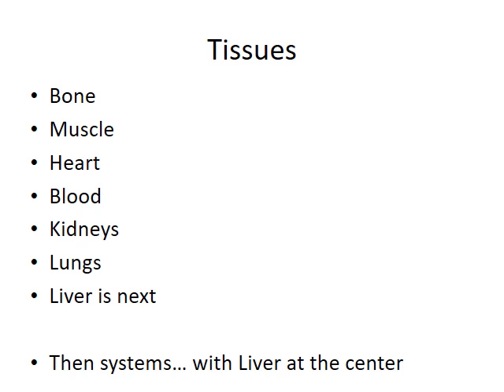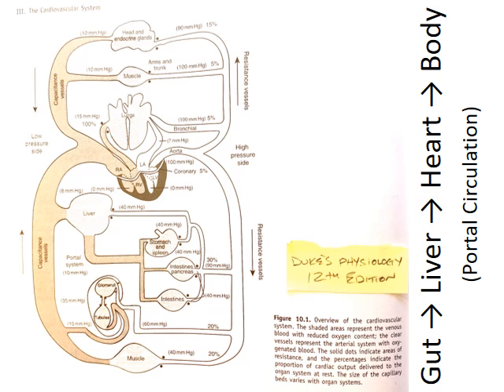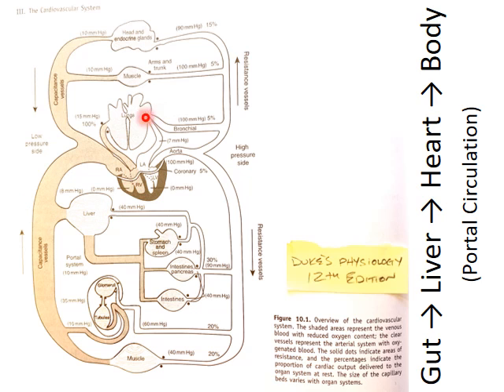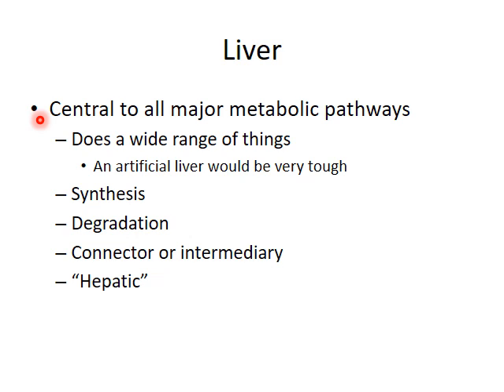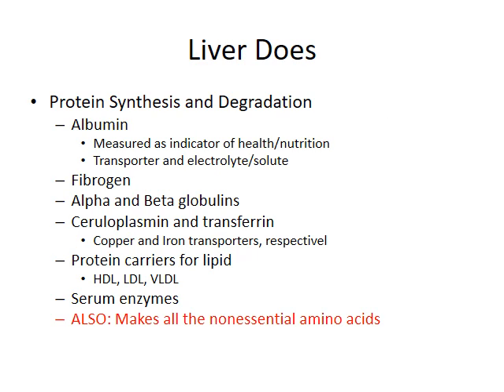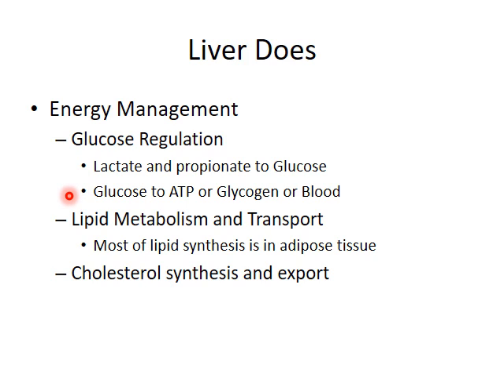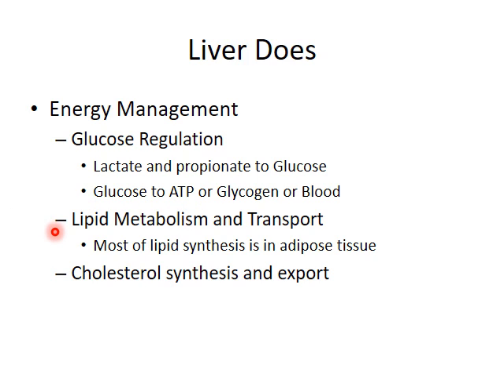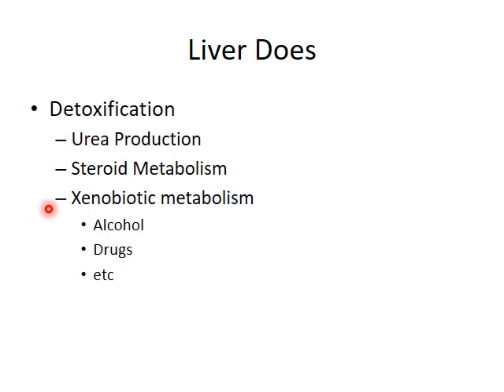DANS 120 Week 10 5-2 Liver